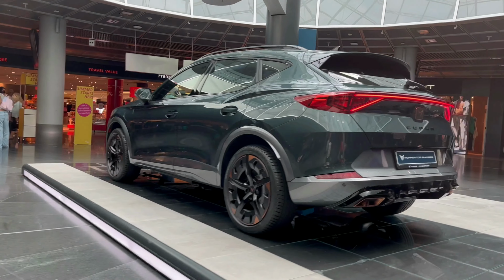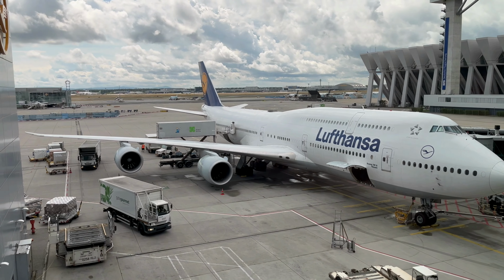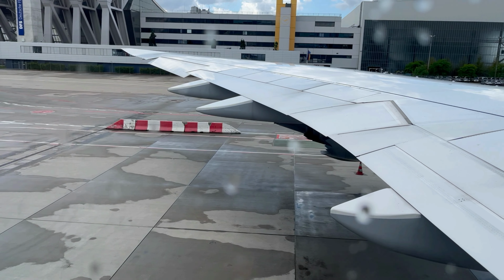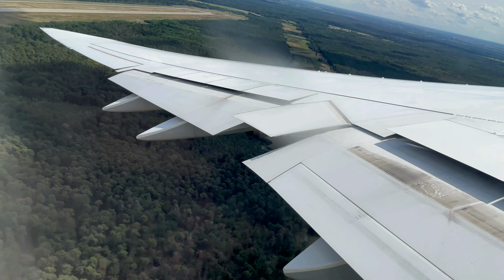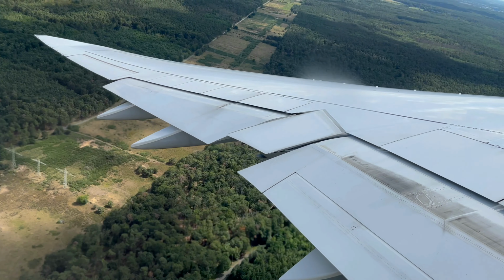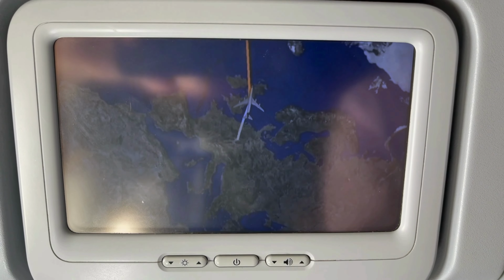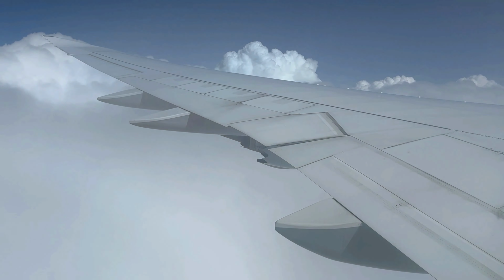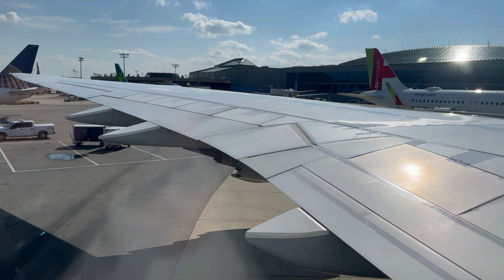Trip Report | Flying on the 747-8 with Lufthansa! - Frankfurt to Newark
Hey guys!
I recently flew with on a Boeing 747-8 with Lufthansa on a flight back to Newark! The flight was really nice, and it was of course great to get the chance to fly on a 747!

Date: 29 July, 2023
Route: Frankfurt (FRA/EDDF) to Newark (EWR/KEWR)
Flight: LH402
Aircraft: Boeing 747-8
Registration: D-ABYL
Flight Time: 7:39
Seat: 30A